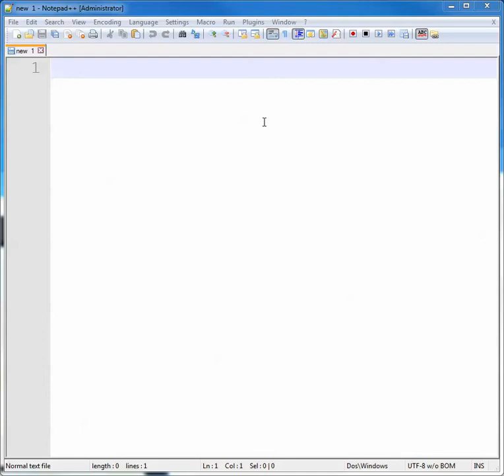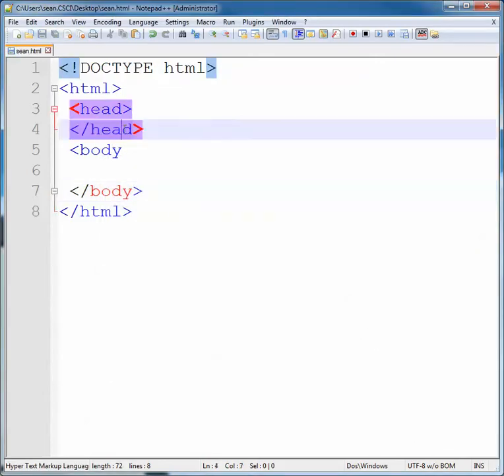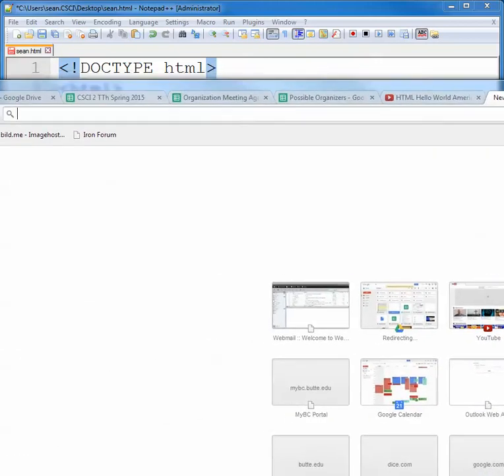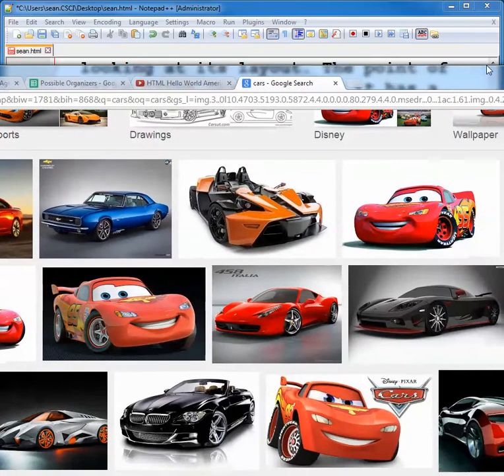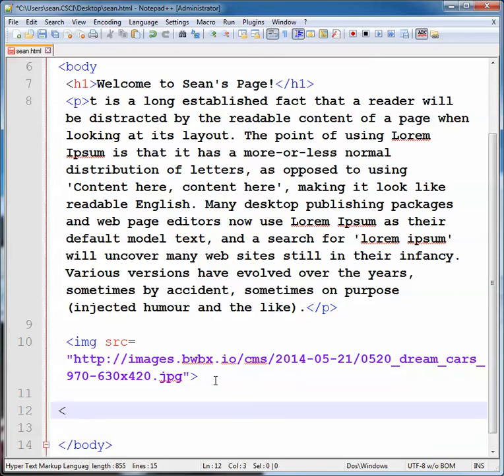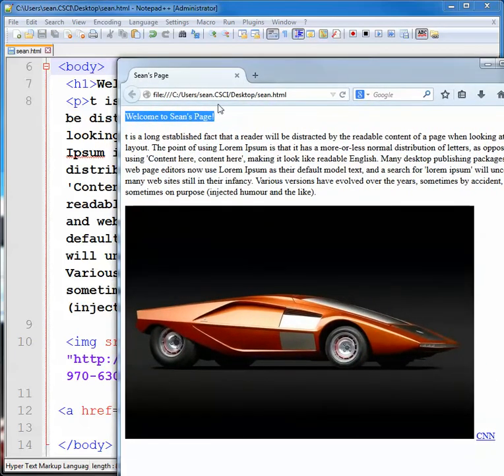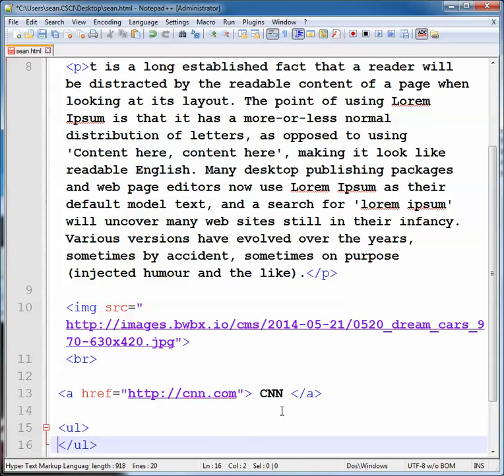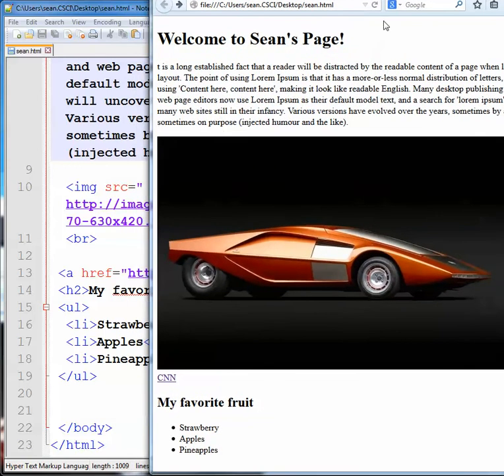Simple Web Page Using HTML American Accent